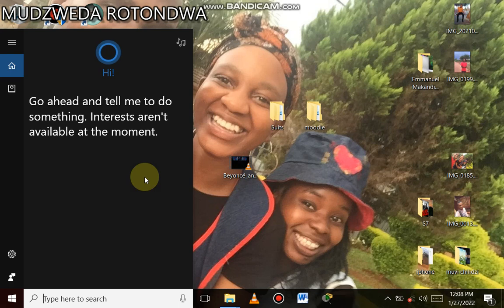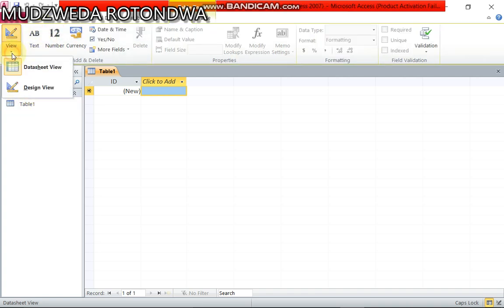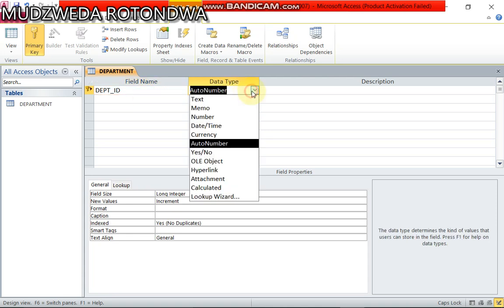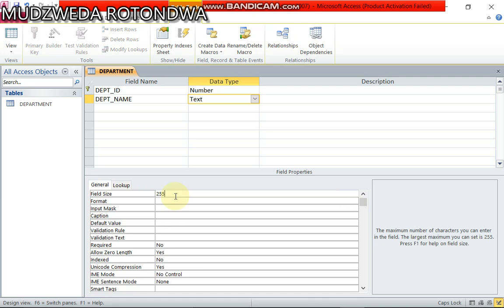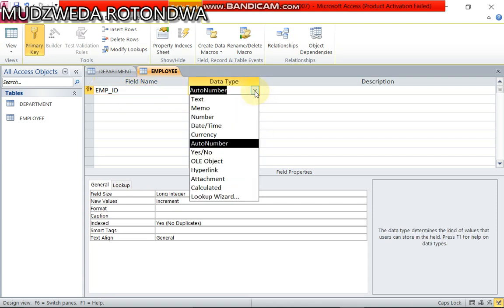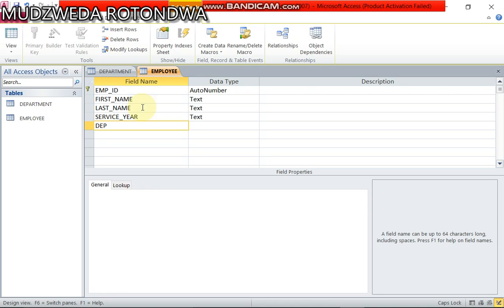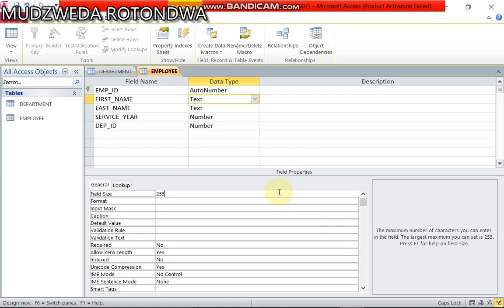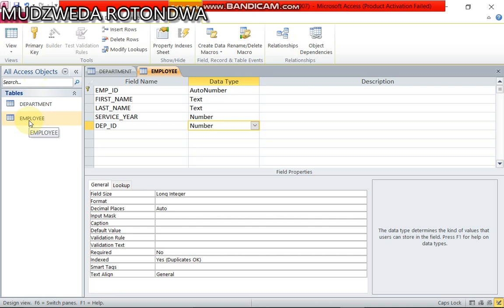How to create a database on MS Access**treating 2021 final paper principles of computer programming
In this video you learn how to create a database on a MS office (word)
*treating 2021 final examination of principle of computer programming question paper (question 3)